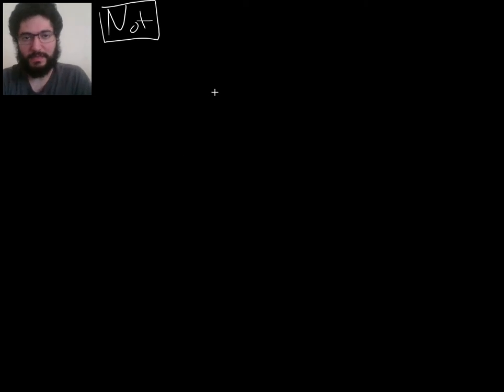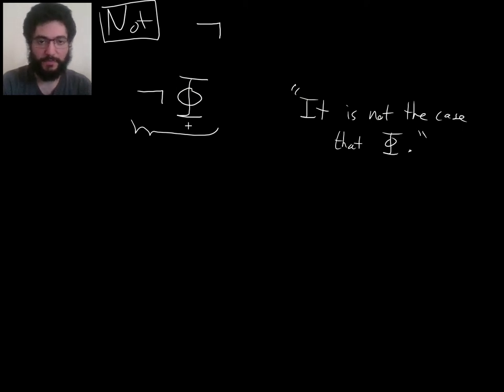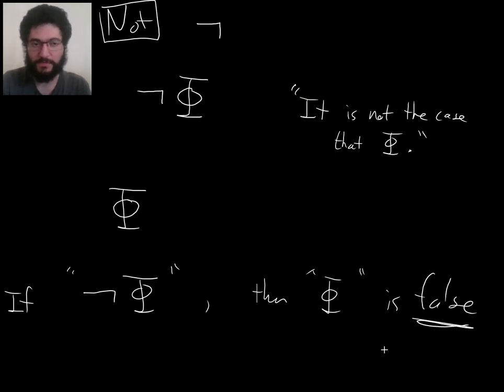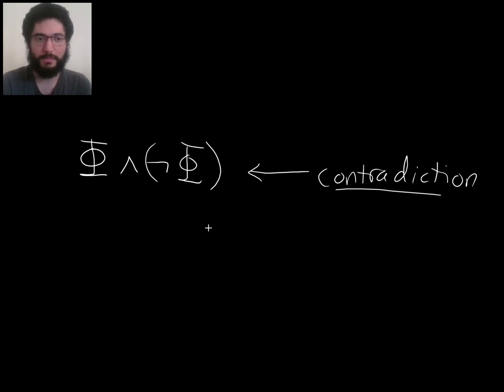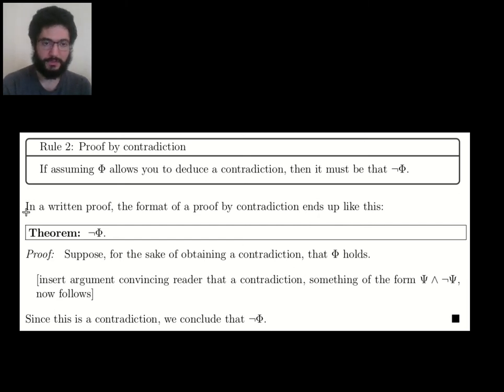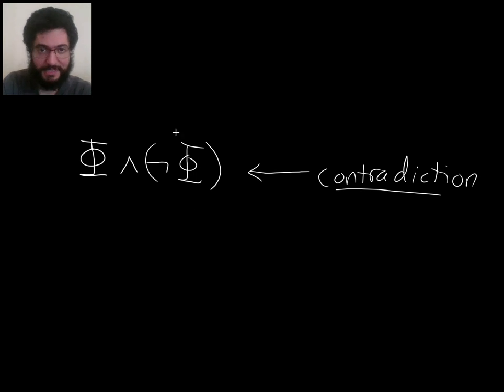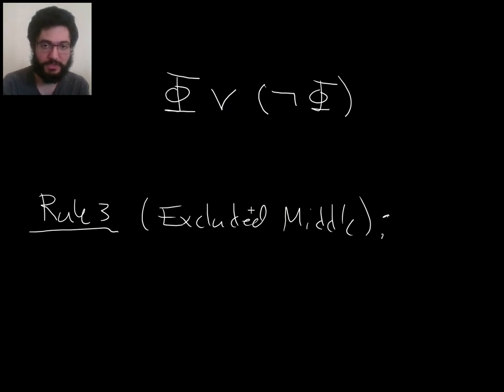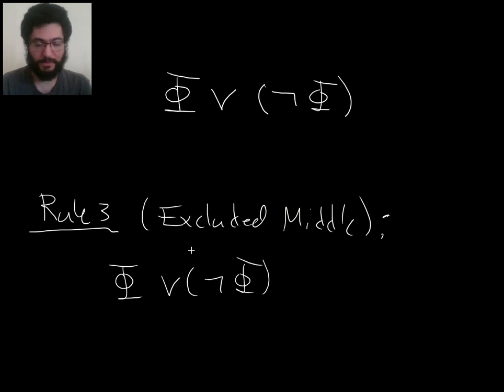8 L02P5 Not